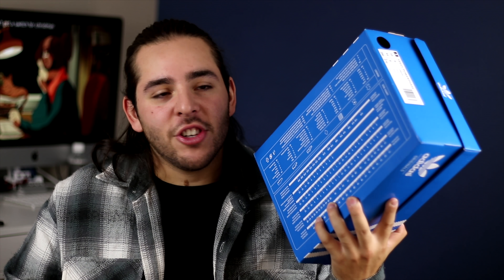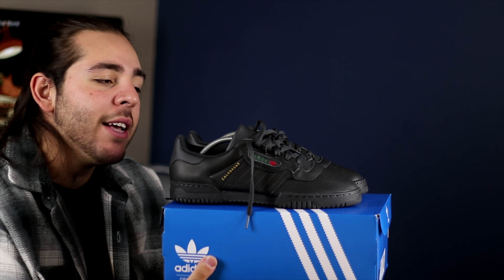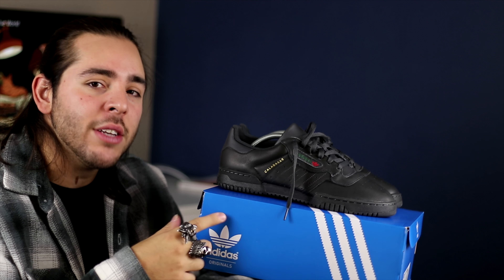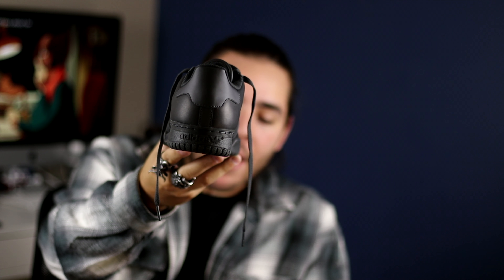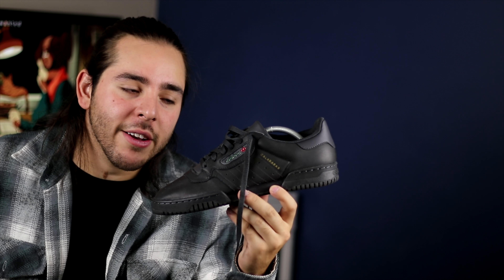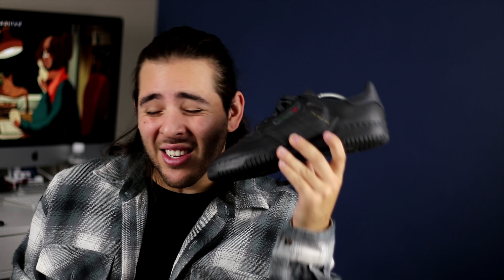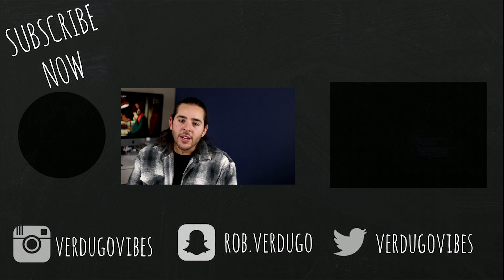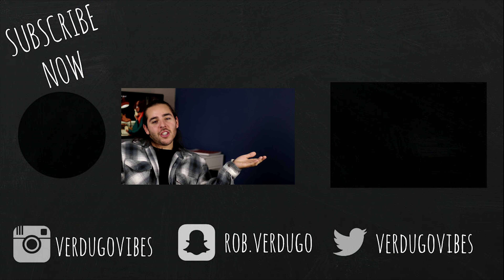I BOUGHT YEEZYS?! | Men's Fashion | VerdugoVibes